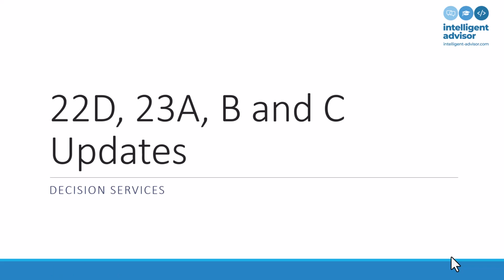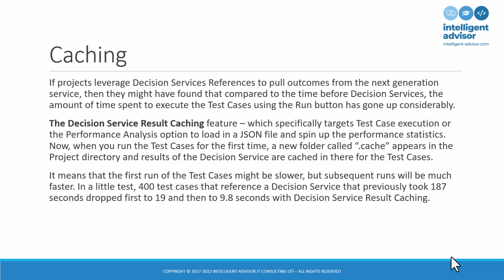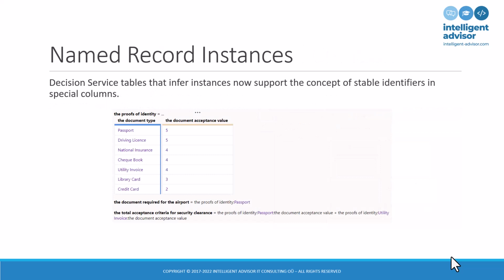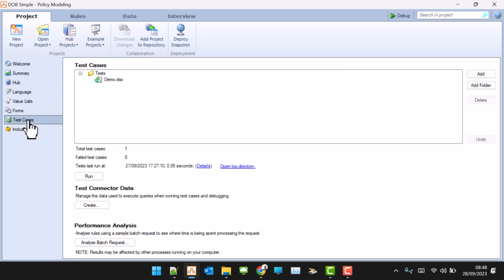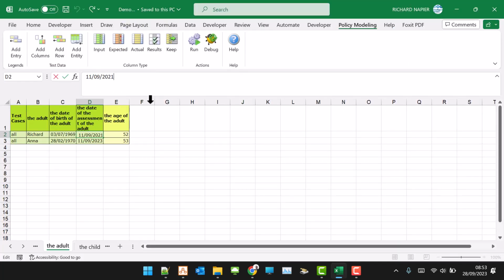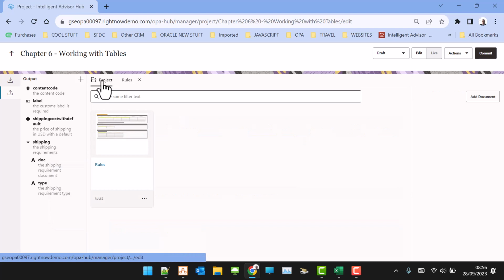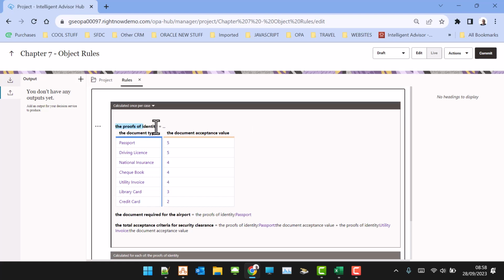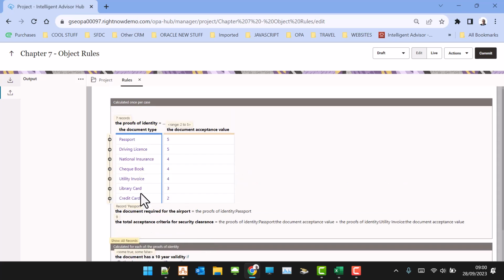Decision Services 23A B and C Updates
Decision Services updates from recent versions, up to October 2023
00:00 22D, 23A, B and C Updates
00:33 Agenda
00:35 Agenda
01:03 Caching
01:04 Caching
02:54 Caching
02:56 Caching
03:22 Rule Table Authoring Enhancements
03:24 Rule Table Authoring Enhancements
03:58 Document Navigation and Creation
03:59 Document Navigation and Creation
04:35 Named Record Instances
04:36 Named Record Instances
06:14 Summary
06:15 Summary
06:28 Demonstrations
06:30 Demonstrations